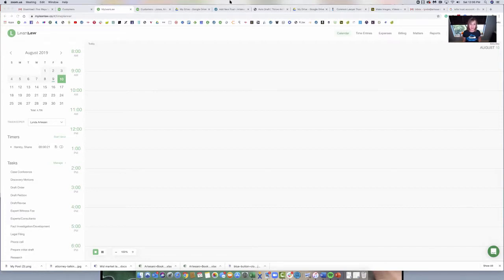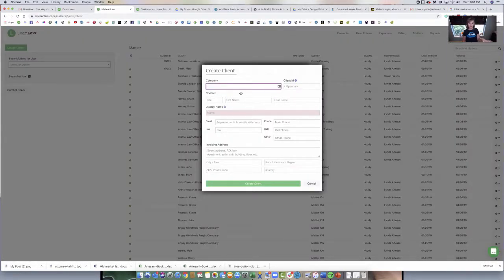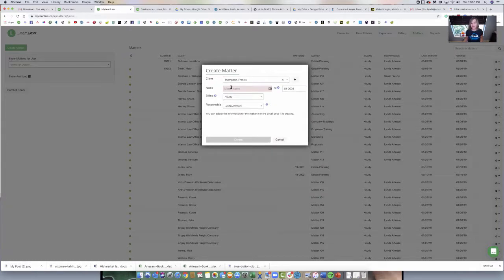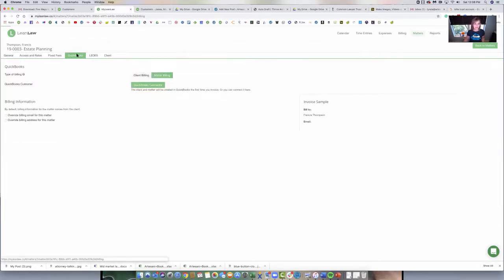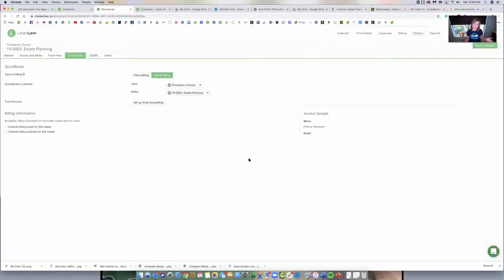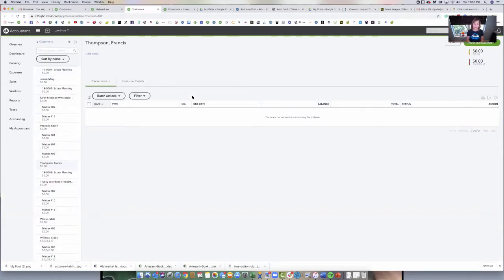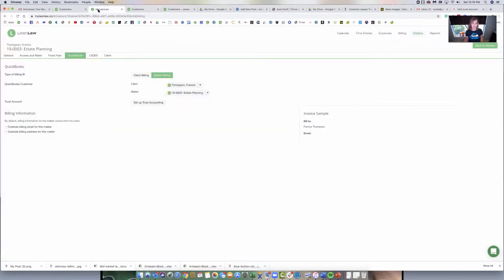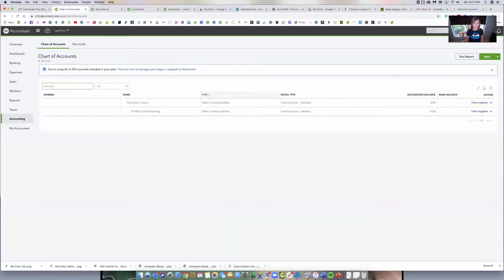Working with Attorneys Trust Accounting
Step one of working with attorneys and doing their accounting.  Using LeanLaw to create the client and the matter and connect them to QuickBooks